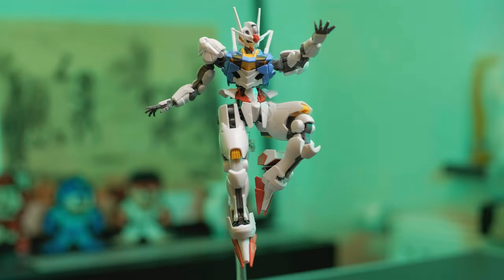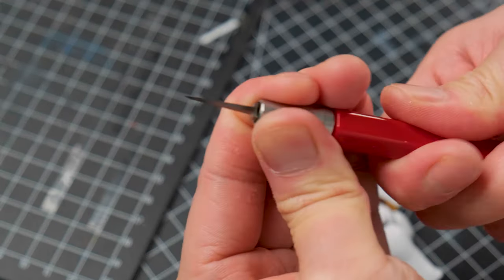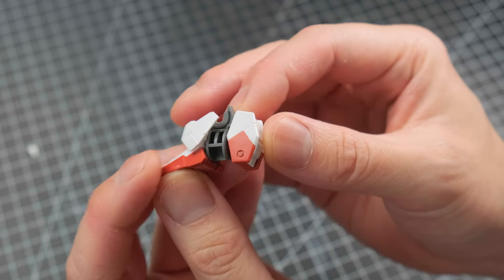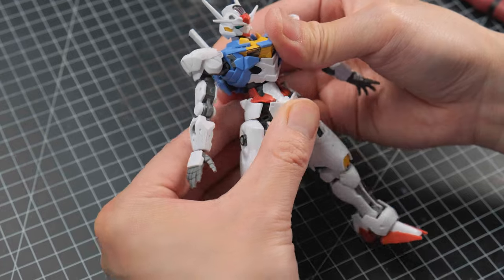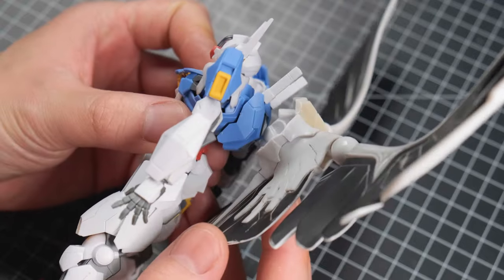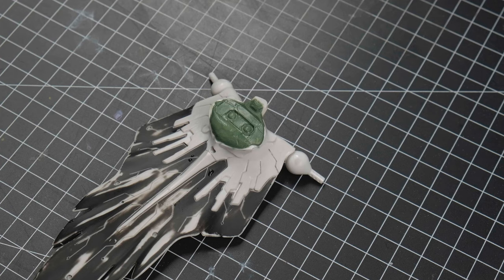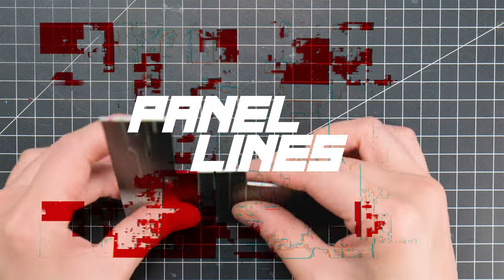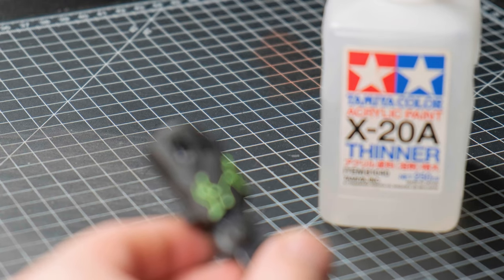This happens when the HG Aerial and an Eva do the fusion dance...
Yo what's good my friends. In my latest video I used a Mass Production Type Evangelion and did the Fusion dance with the High Grade Aerial. You will see me doing waist extensions, custom panel line scribing, using fluorescent panel line color and still struggling with getting a perfect gloss color finish.

00:00 - Intro
00:25 - Scratch building and quick review of the High Grade Aerial
02:00 - How to scribe custom panel lines
05:06 - Doing intermediate Gunpla Customization
07:32 - How to extend Gunpla waist
11:22 - Attaching the wings to the core
14:34 - Preparing for painting
16:55 - Applying a custom paint scheme to the kit
24:18 - Applying fluorescent panel line ink
27:52 - Creating a custom Permet Score sheet
28:27 - Applying decals to the kit
29:48 - Final Reveal and beauty shots